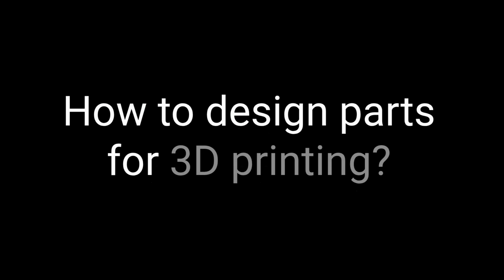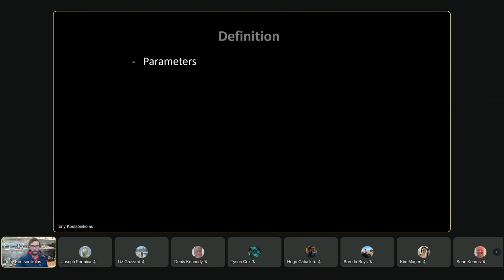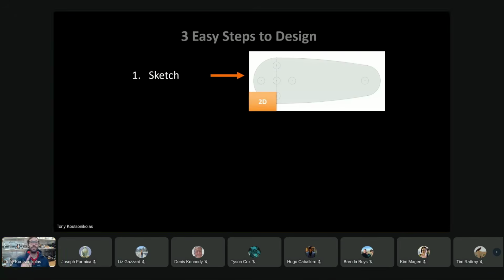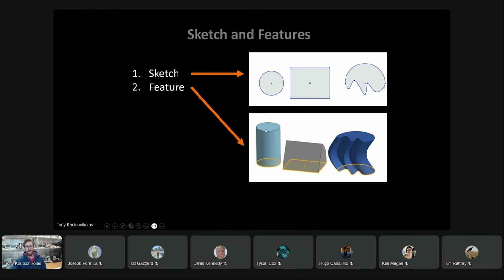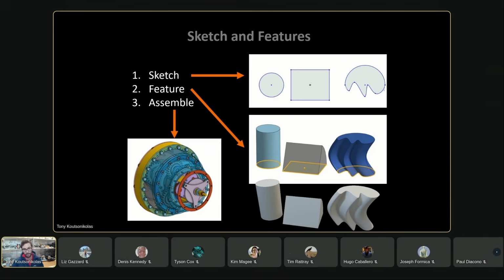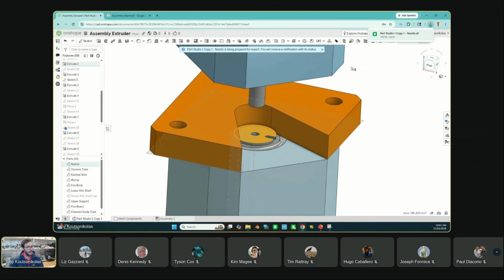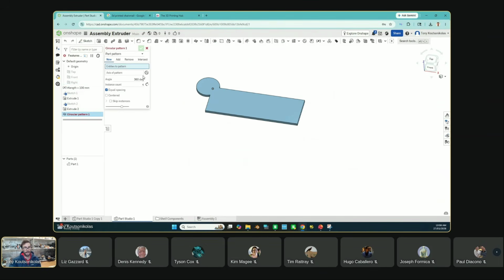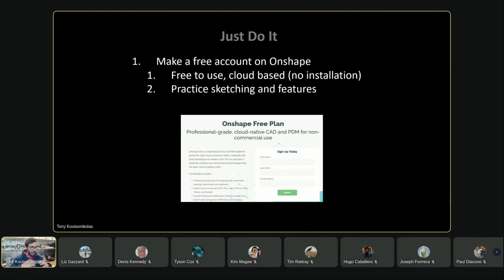Designing for 3D Printing: Beginner’s Guide + Parametric Example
In this webinar I'll cover the different ways to start designing your own parts.

Then I'll show you Parametric Design!

0:00 Design Method Overview
1:58 What is Parametric Design
4:06 How does it work?
8:21 Live Example
10:20 Printing your Design and Getting Help
11:30 Design for 3D Printing Example
14:28 Getting Started with Onshape